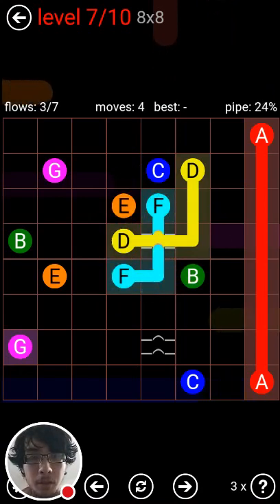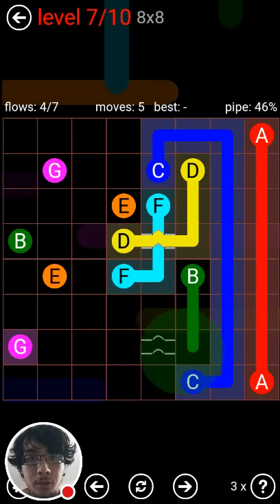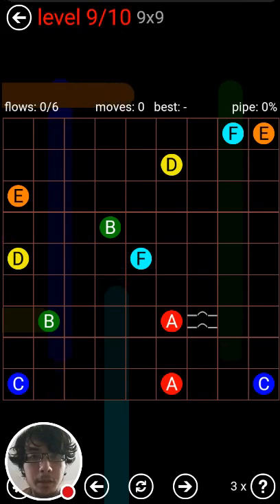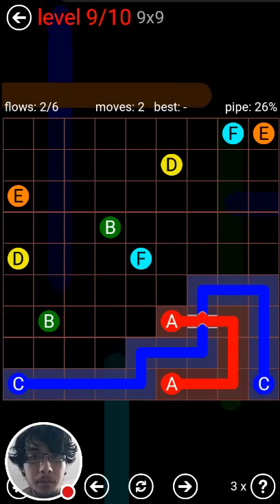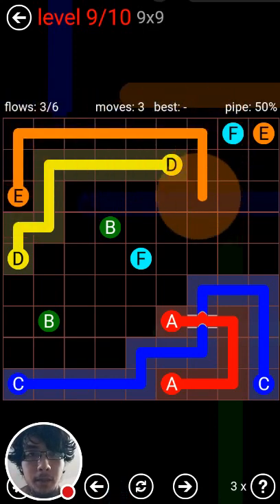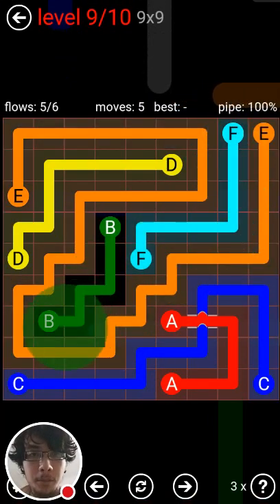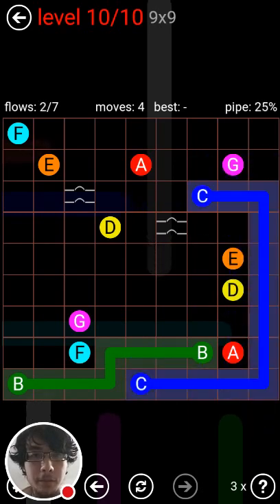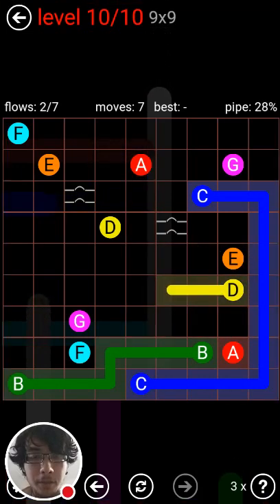Daily Bridges - 2016 12 10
Watch me play Flow Free: Bridges' daily puzzles!